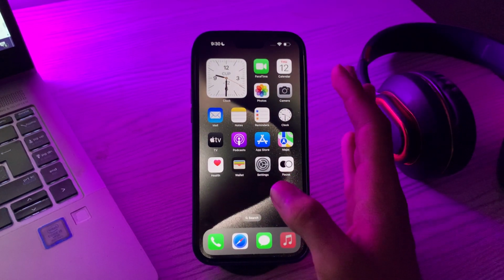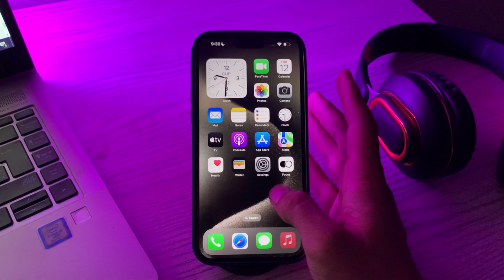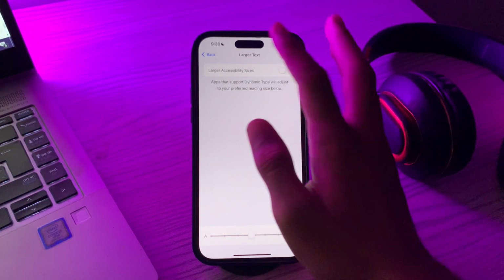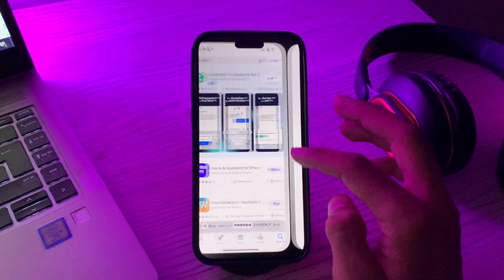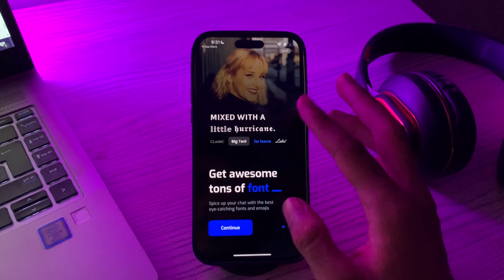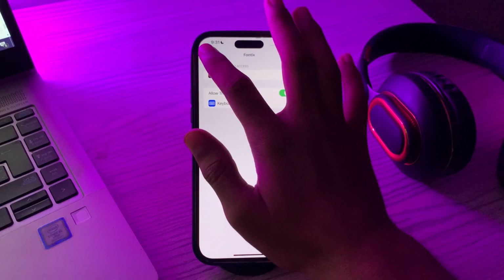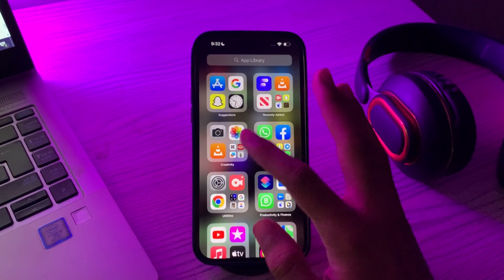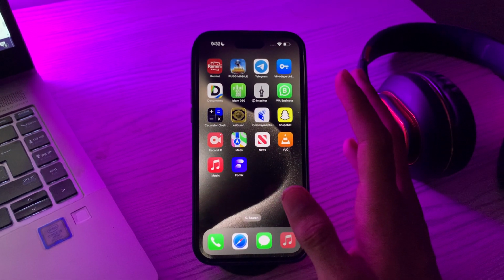How To Change Fonts Style On iPhone 15, 15 Pro, 15 Pro Max